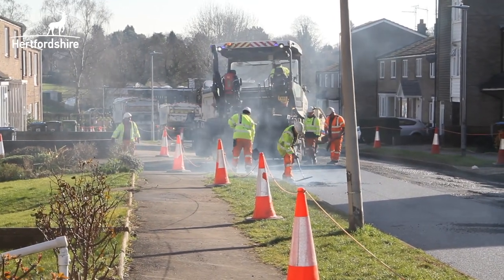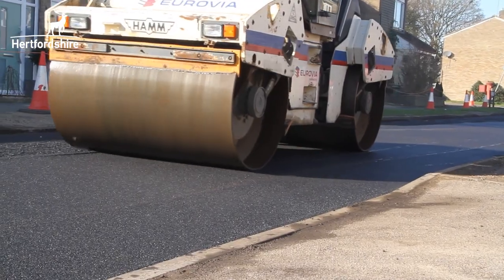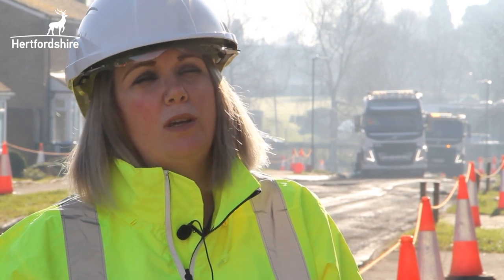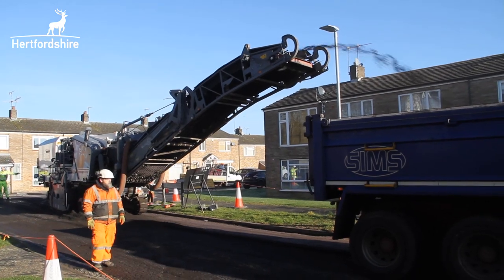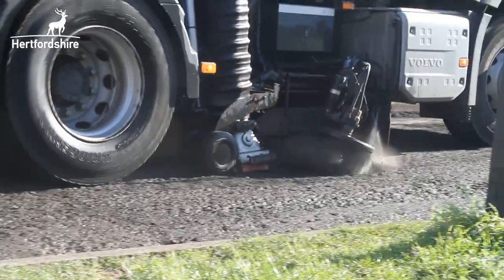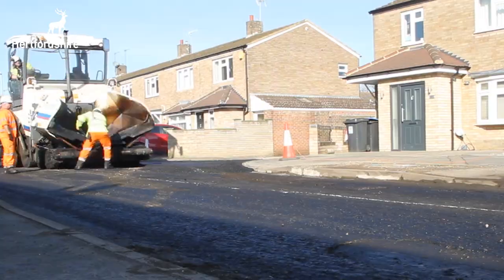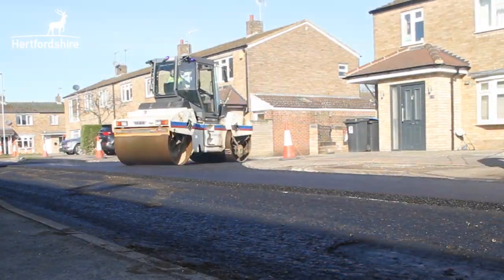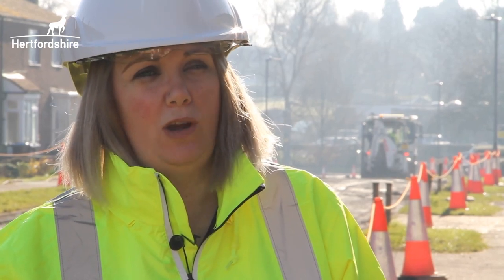How we resurface a road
We know the condition of your road is important to you and it’s important to us too. That’s why we’re investing an extra £37 million over five years to improve local roads like the one you live on.